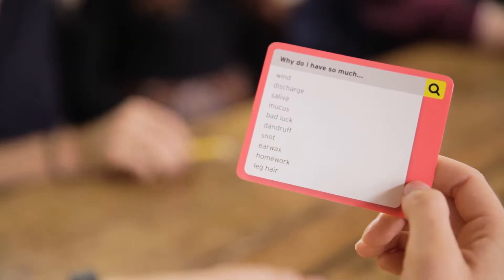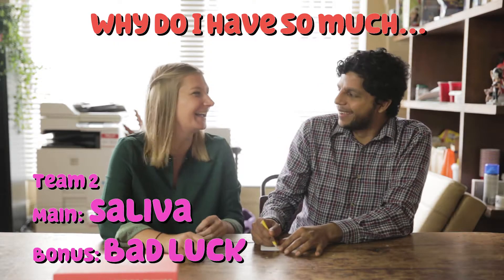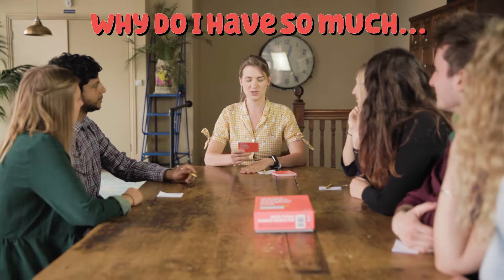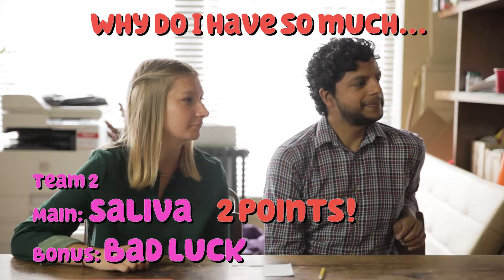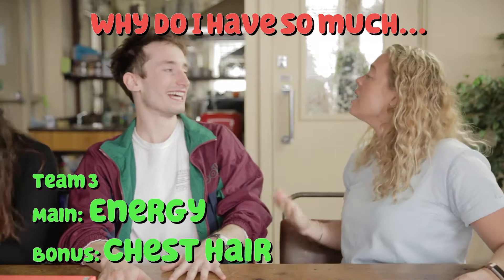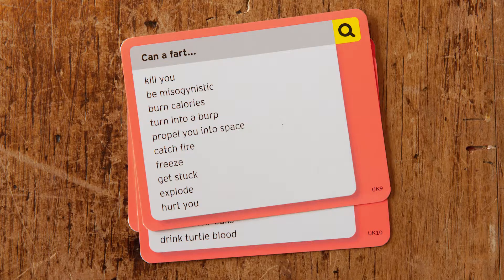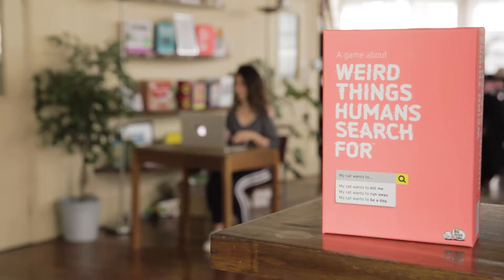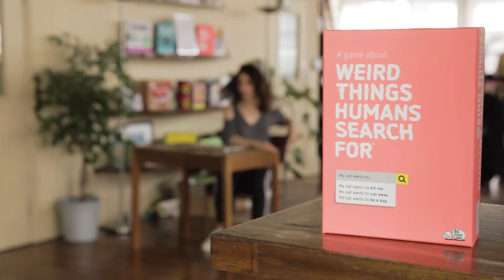Weird Things Humans Search For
Play time: 20 minutes | Players: 3-20 | For ages: 14+
People are weird – just look at their search engine history! Weird Things Humans Search For is a game that does just that, challenging players to guess the strangest and most bizarre things people have typed into Google, Bing or any other search engine. Players are provided the first half of a search term, such as "My cat wants to…", and then everyone must try and guess the second half. Answers include real terms people have searched for, including "kill me", "run away" and "be a dog". The higher your guess is ranked the more points you win. It's easy (and very, very funny!)

Funny internet search history game
Find the weird search terms people have actually searched for
Hilarious party game
160 weird search cards
Four pencils and a pad
Scorepad and rule
20 minutes playing time
For three to twenty players